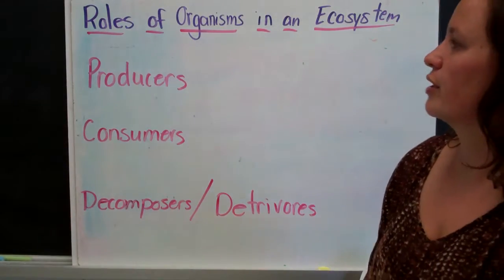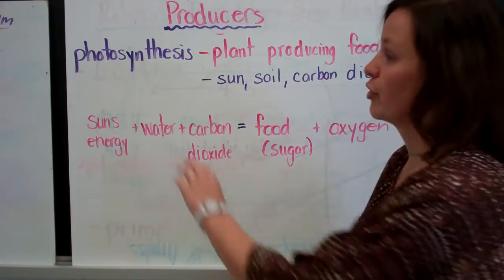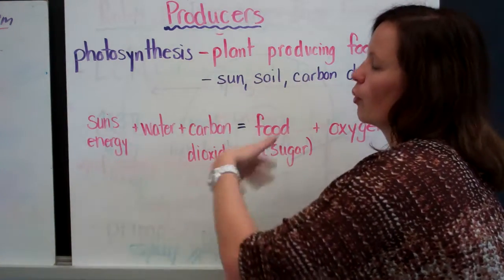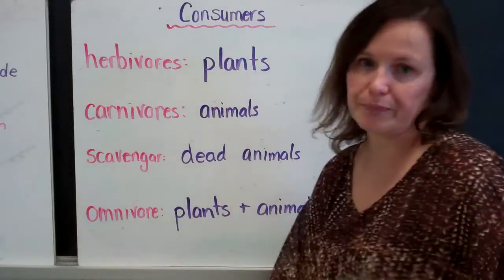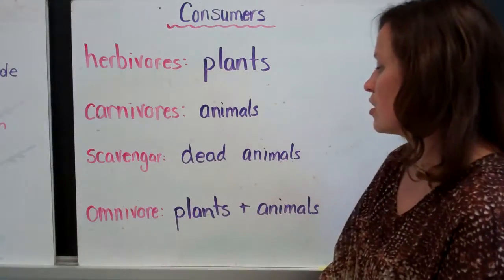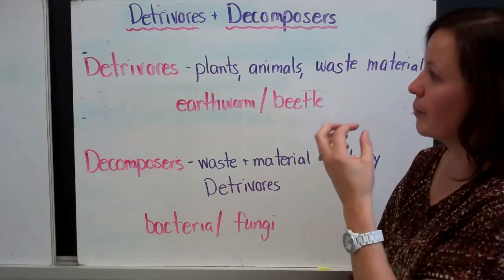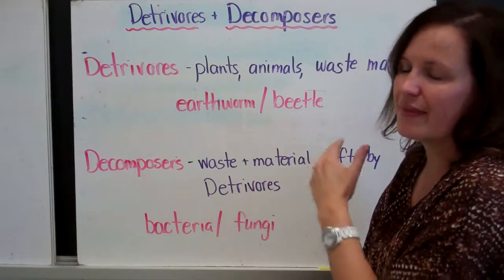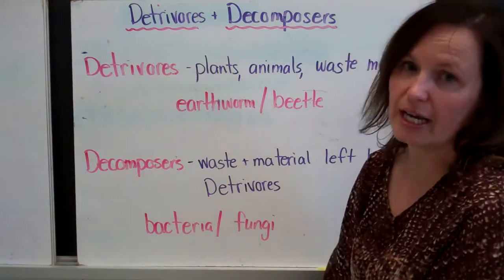Roles of Organisms in an Ecosystem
Producers, Consumers, Decomposers